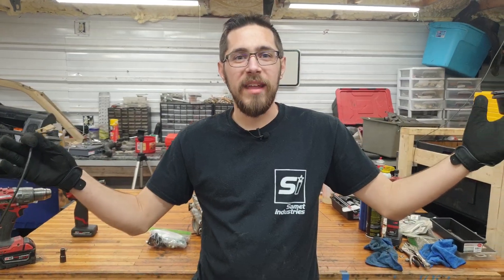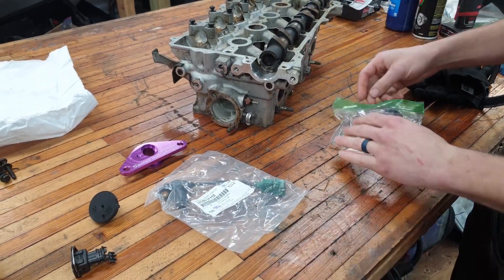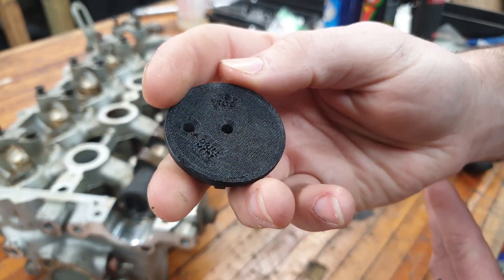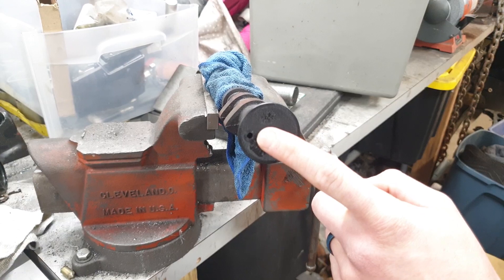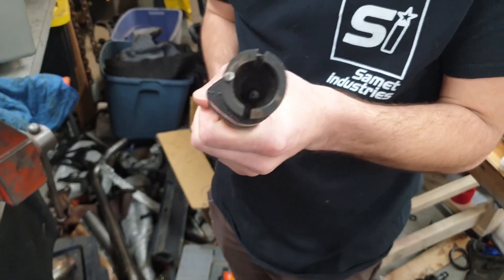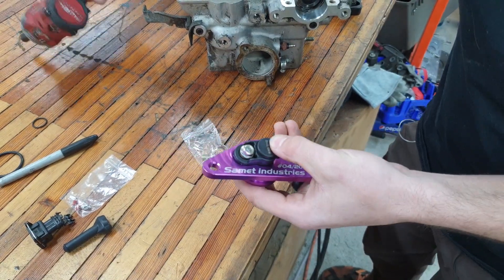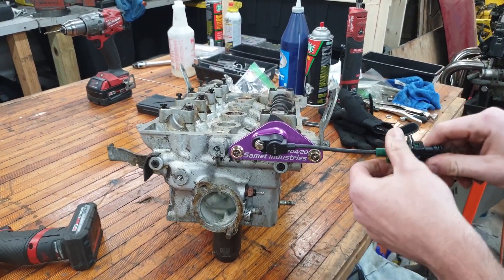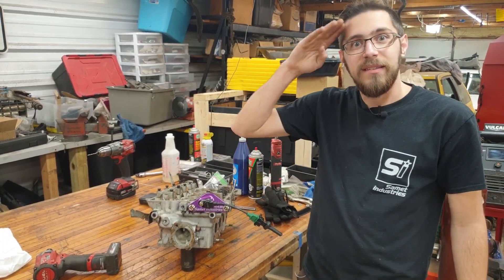Samet Industries DOHC Cam Sensor Install Guide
The new Mazda DOHC B-Series Camshaft Position Sensors are here!

These are a great addition to you B6T, B6ZE, BP, and B6D powered Festiva, Miata, 323, Capri or Protege running an aftermarket ECU.

Available now!

As always, if you have any questions about this video (Or about anything Festiva!) send me a Facebook message using this link:
m.me/willsamet

And to stay up to date with new projects and parts, be sure to check out the Samet Industries Facebook page!